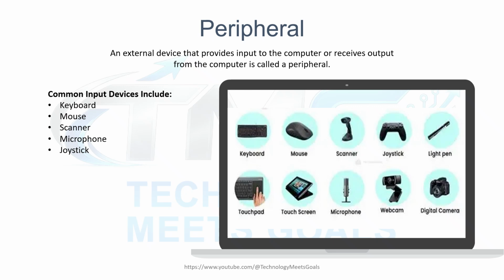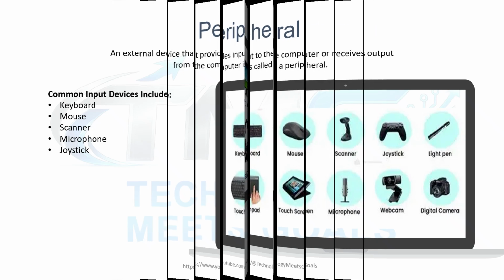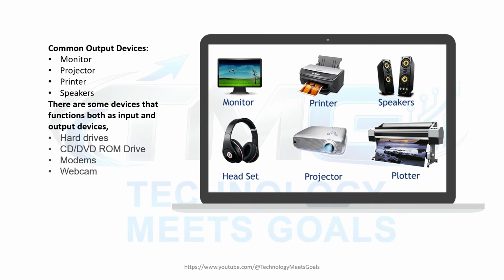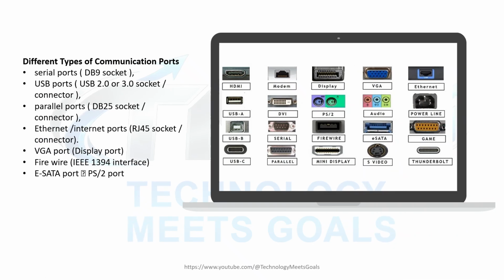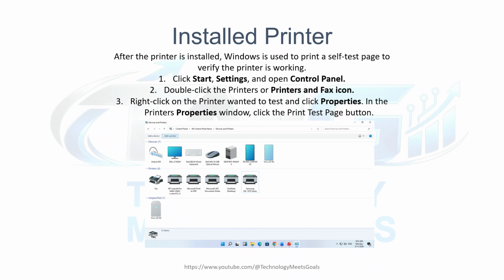Learning Unit 2: Configure Peripheral Devices | Step-by-Step Beginner Guide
In this video, we cover Learning Unit 2: Configure Peripheral Devices in a simple and easy-to-understand way. This tutorial is perfect for beginners who want to learn how to set up and manage computer peripherals effectively.

You will learn how to install, connect, and configure devices such as keyboards, mice, printers, scanners, webcams, and USB devices. We’ll also guide you through troubleshooting common issues and ensuring your devices work smoothly with your system.
What you’ll learn in this video:
What are peripheral devices?
Types of input and output devices
How to connect peripheral devices (USB, wireless, etc.)
Installing drivers and software
Configuring device settings in Windows
Troubleshooting common device errors